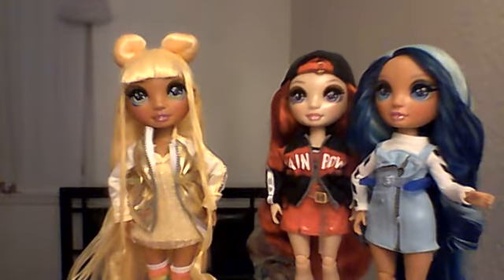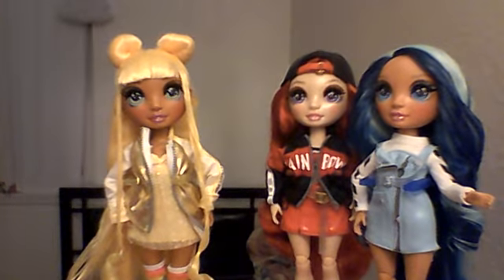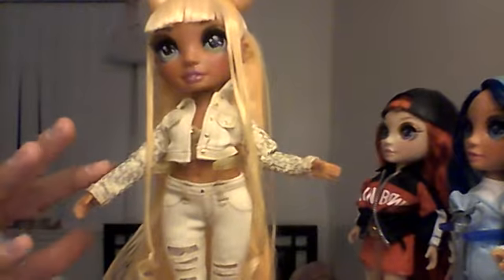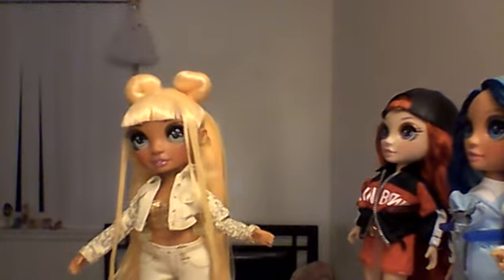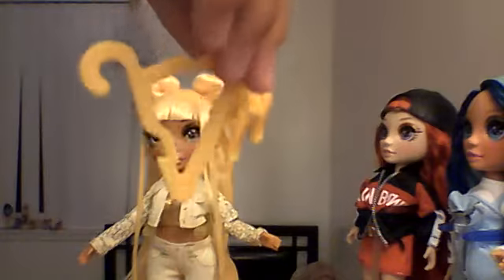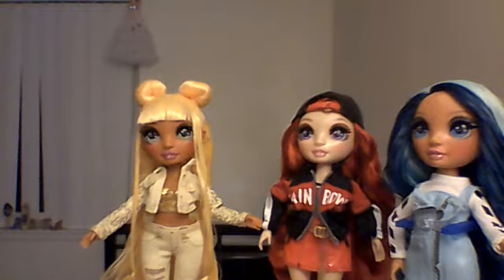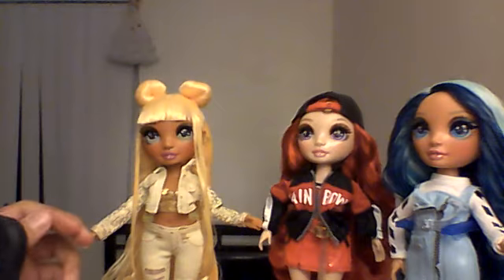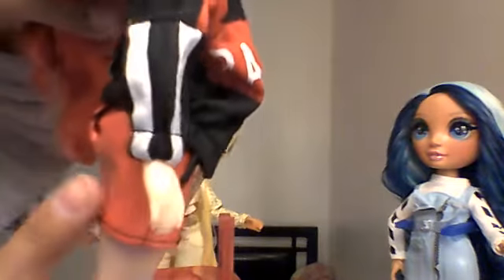MY RAIBOW HIGH SUNNY MADISON DOLL PT2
ENJOY PT 2 OF MY SUNNY MADDISON DOLL RAINBOW HIGH GO CHECK OUT PT ONE AND MY OTHER RAINBOW HIGH VIDEOS